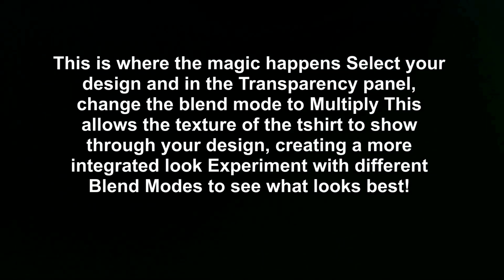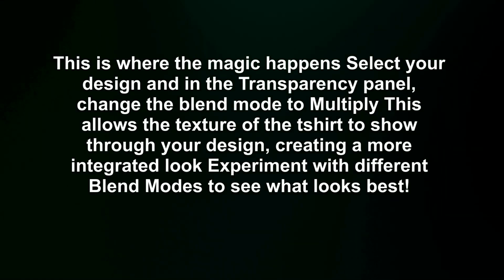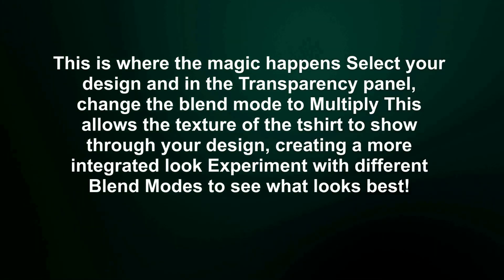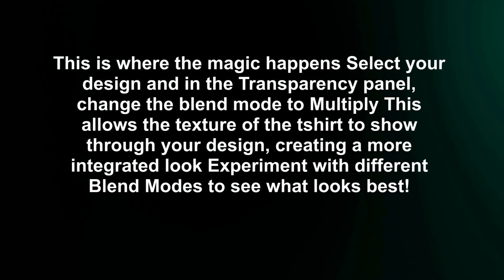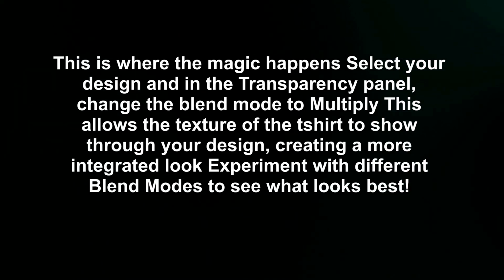How to Mock Up Tshirt In Adobe Illustrator - GUIDE!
How to Mock Up Tshirt In Adobe Illustrator demonstrates how to create realistic t-shirt mockups using Illustrator, allowing you to showcase your designs on apparel and visualize the final product for clients or online stores.

00:00 Intro
00:05 Find or Create a T-Shirt Template
00:17 Drag and Drop Your Design
00:23 Change the Blend Mode to Multiply
00:32 Adjust the Opacity
00:37 Create a Subtle Shadow
00:45 Realistic T-Shirt Mockup